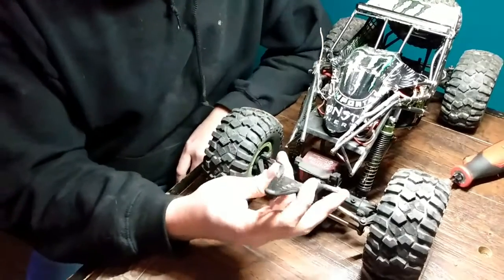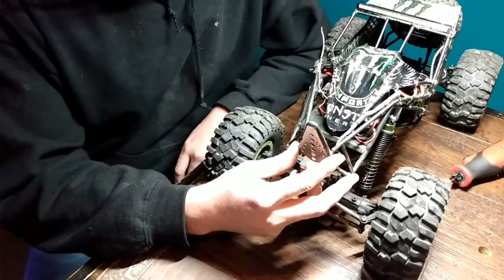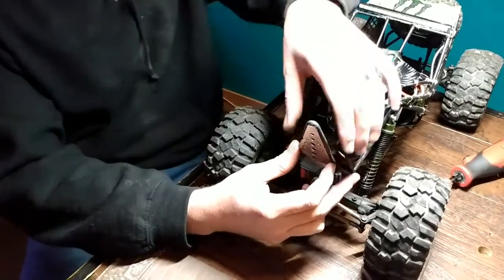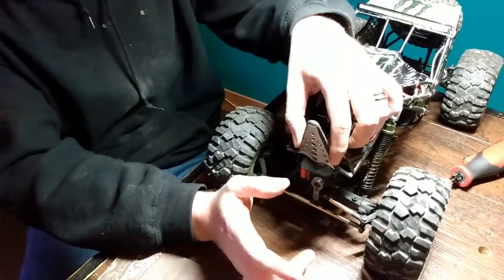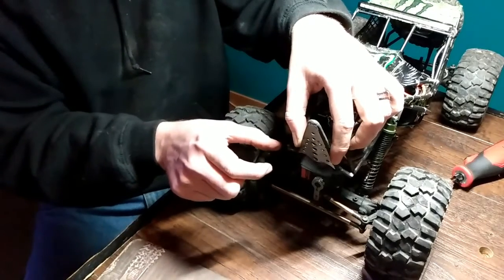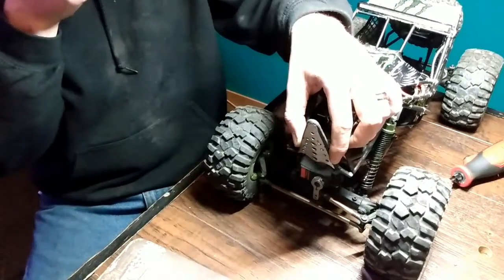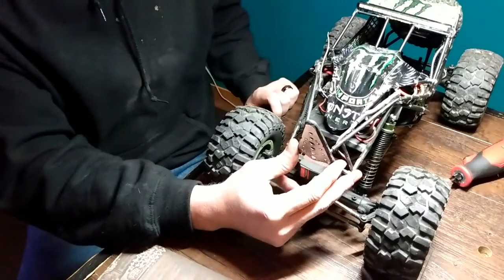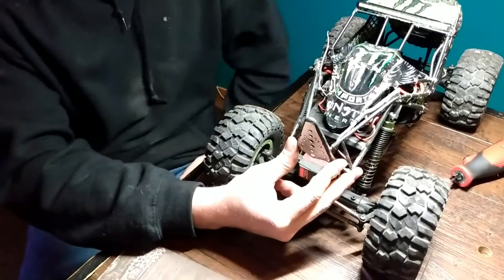!!MONSTER!! the rc rock bouncer Gets A Face Lift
he we are talking about the home made skins that where made for monster the rc rock bouncer